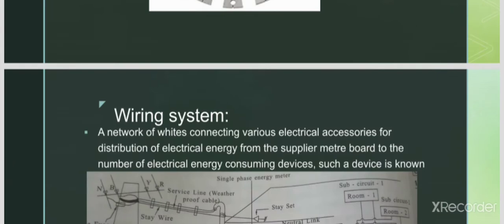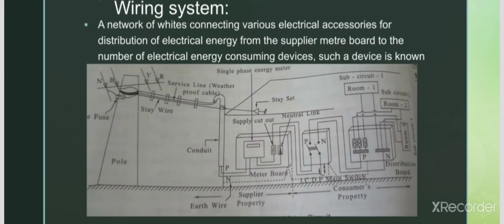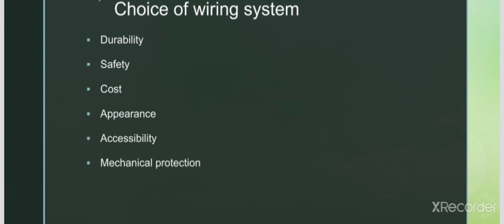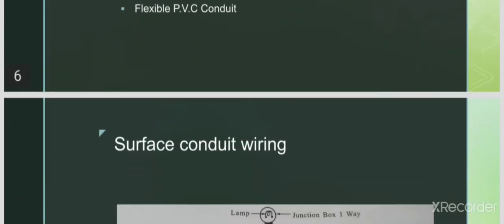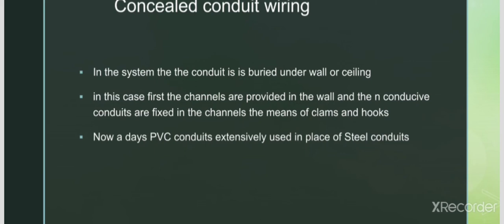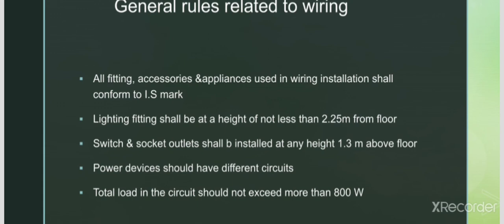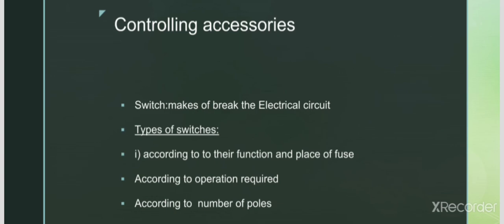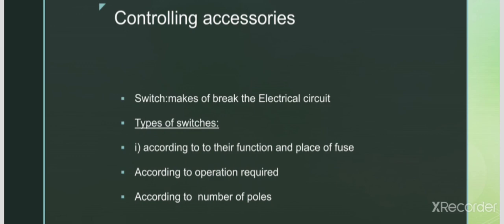EE&U/wiring system//WITS CONNECT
EE&U/S.W.G,wiring system//#WITS CONNECT